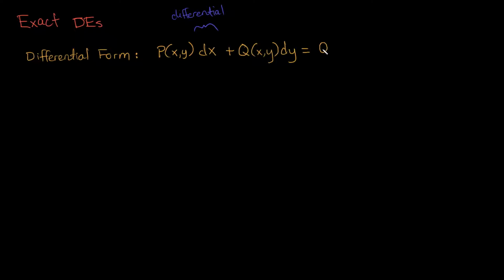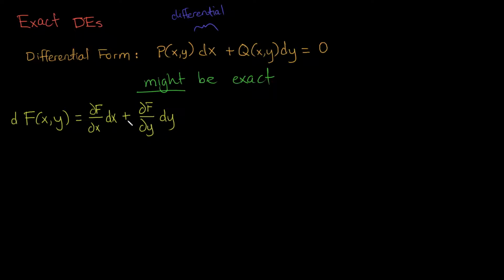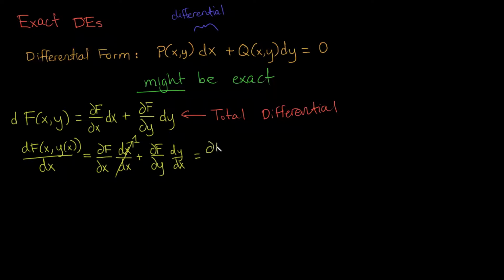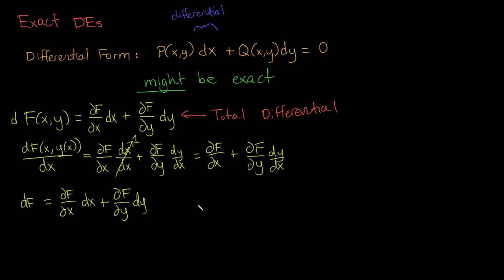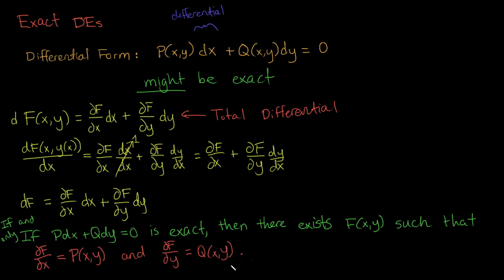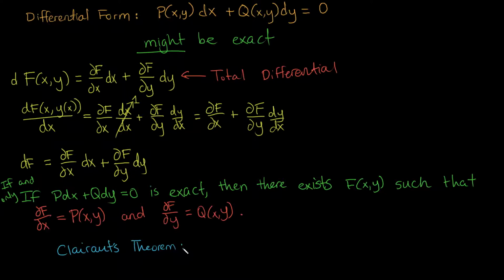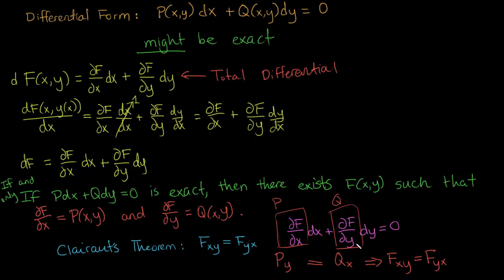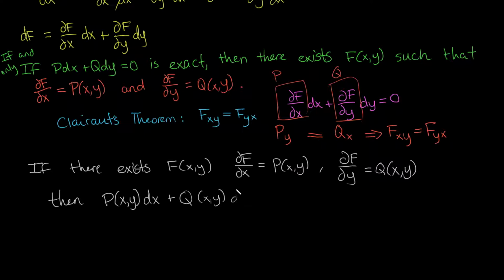Differential Equations: Exact DEs Introduction 1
The third analytic method for solving first order differential equations only works on exact differential equations. In this video, part one of the introduction, I explain what it means for a differential equation to be exact and why it's useful for solving it.